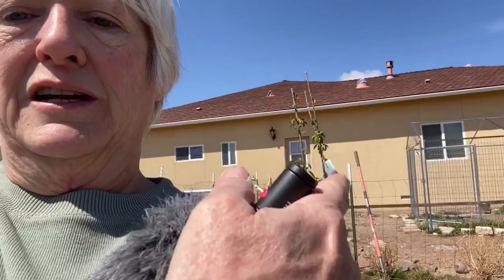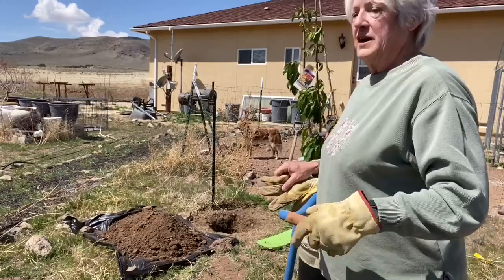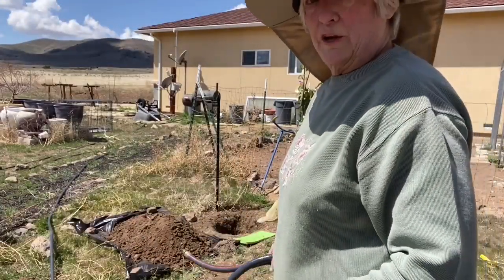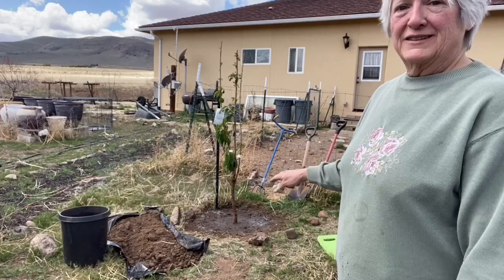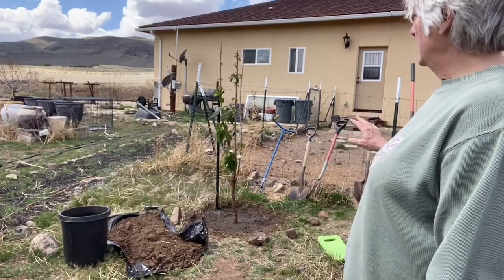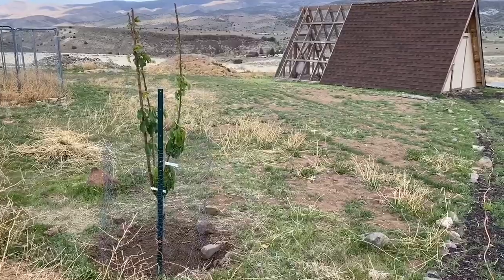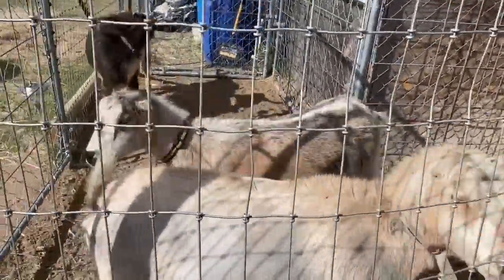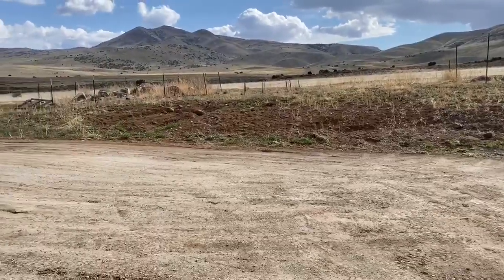It’s Spring! What’s going on at my homestead?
It finally looks like Spring here in the high desert, and it’s starting to get a little warmer.  I was finally able to take a couple days off of doing my bookkeeping work, and get some work done outside.  Come along, while I do all of the work!